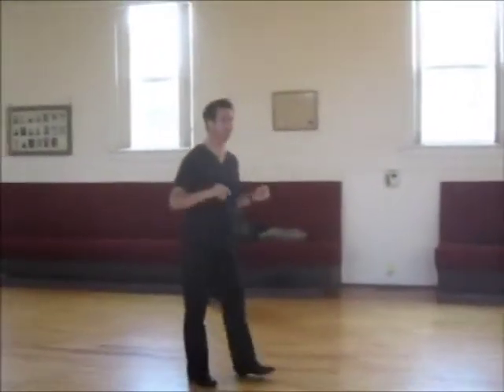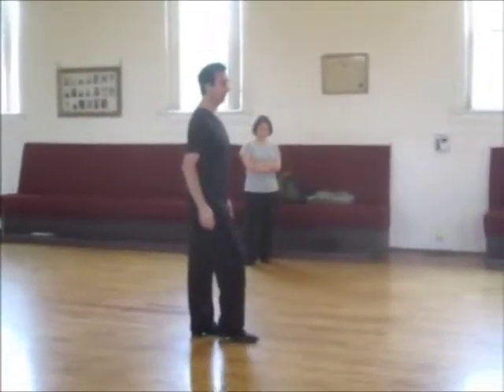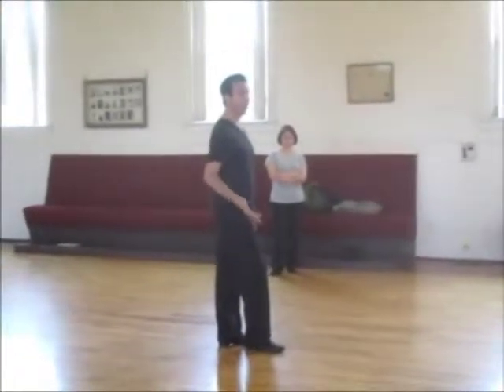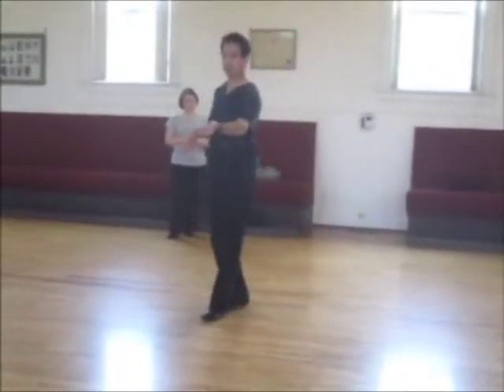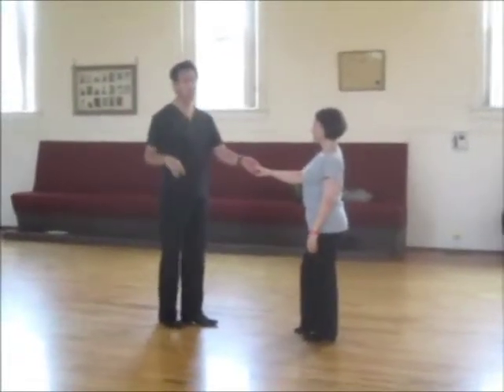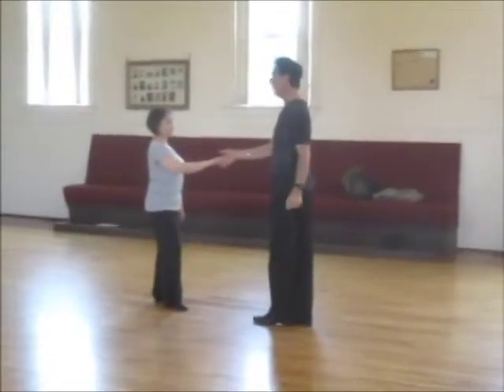Whip Variations--Manny Viarrial @Spring Swing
A video summary of a workshop called Whip Variations at Spring Swing held at the Sunnyside  Grange in Portland in March.